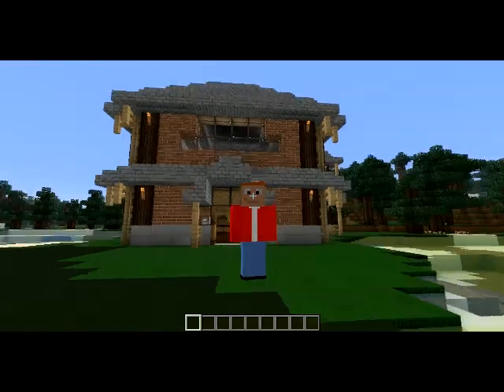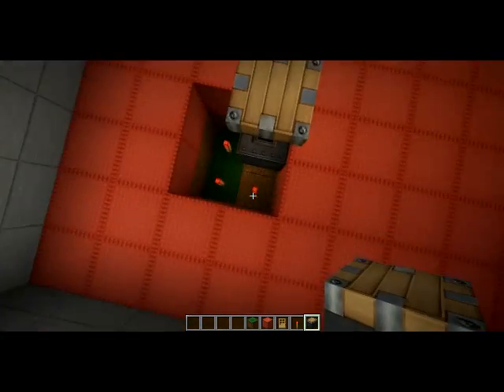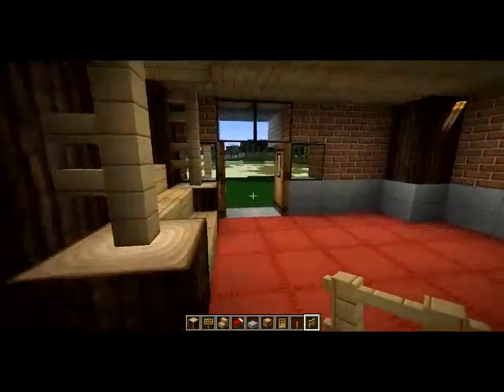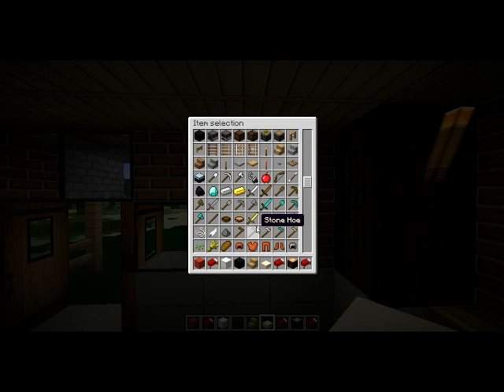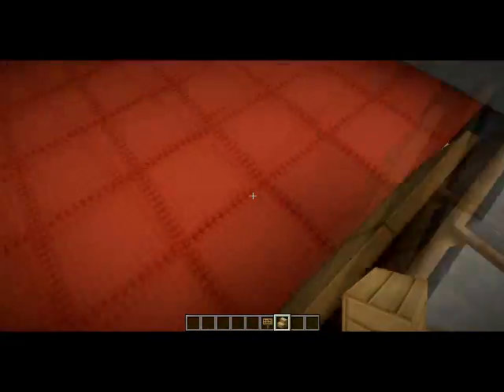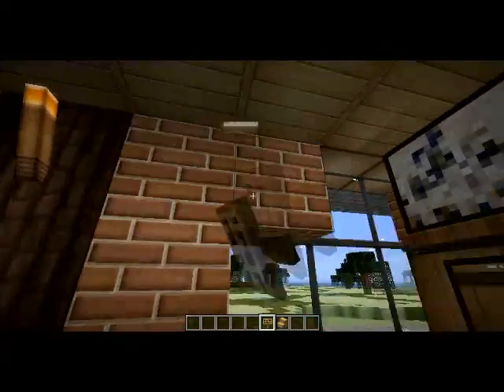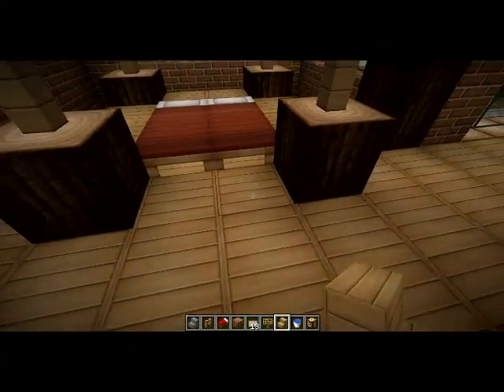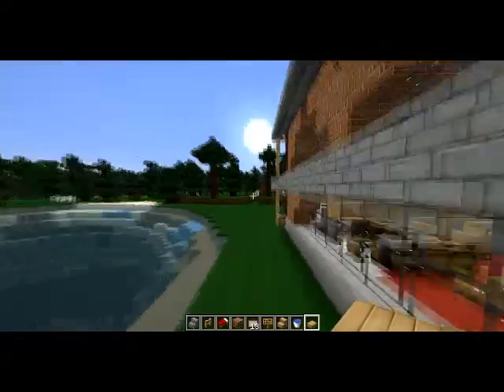Architecture en cube Episode 3